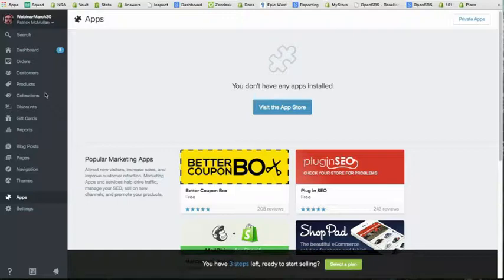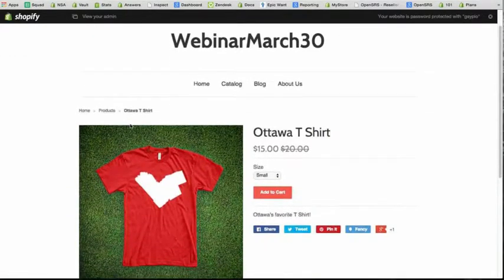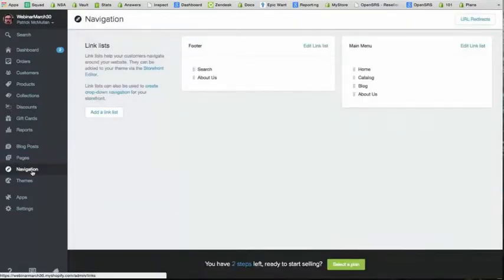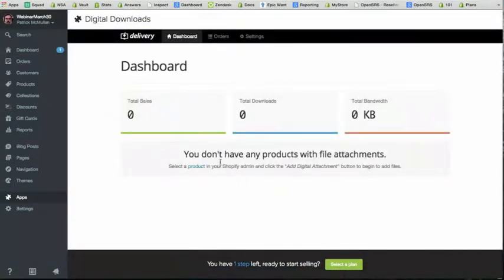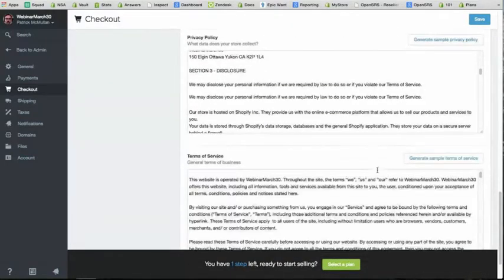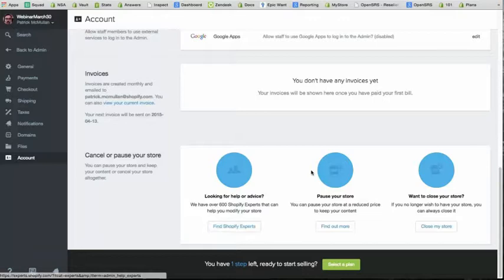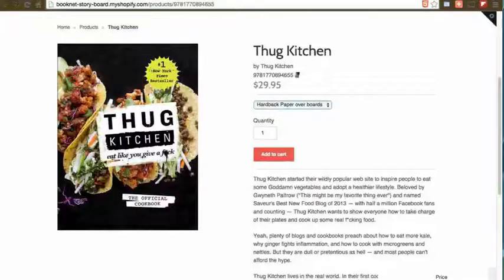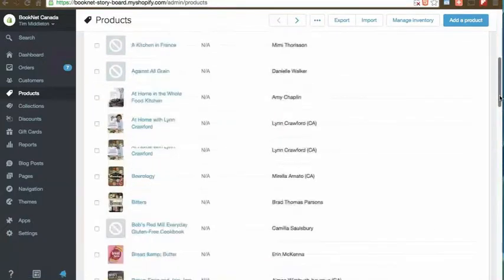Build a Bookstore with Shopify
Let us introduce BookNet Canada’s new Bookstore Builder Shopify app! If you want to sell books online, our app provides an easy way to add accurate, relevant product data to your online bookstore. By leveraging the close to 1 million product images and nearly 2 million ONIX records in our BiblioShare database, the app is currently able to pull the following data: title, contributor, price, weight, main or long description, and cover image.

The webinar provides a rundown of how it works and how to get started. It starts with a brief introduction to Shopify from Patrick McMullan, Shopify Guru, followed by BookNet’s own Tim Middleton walking you through using the Bookstore Builder Shopify app.

(We apologize for the poor audio quality. Patrick is best heard using headphones.)